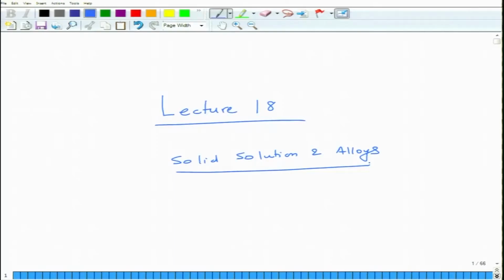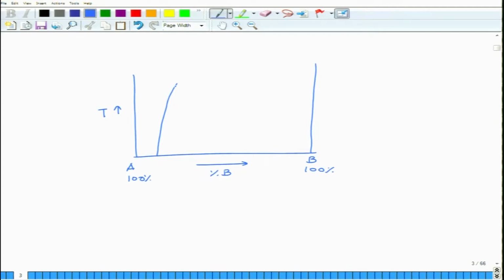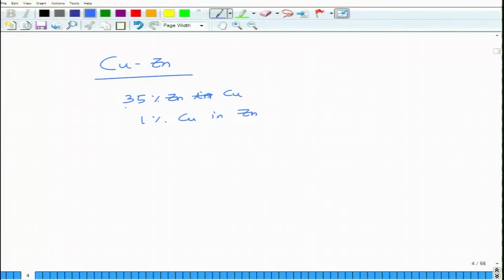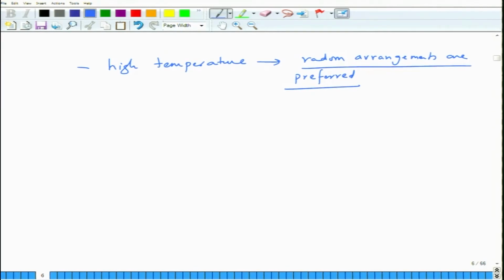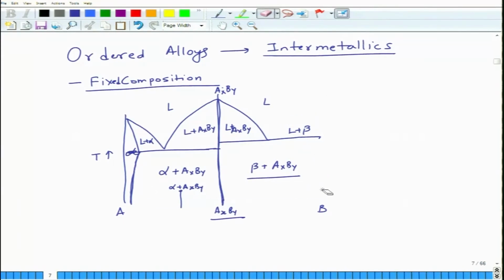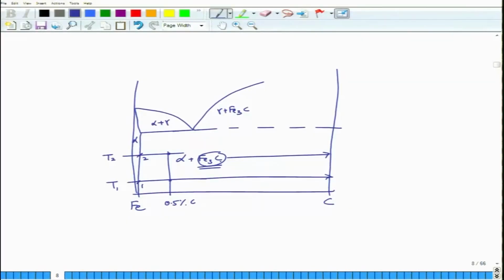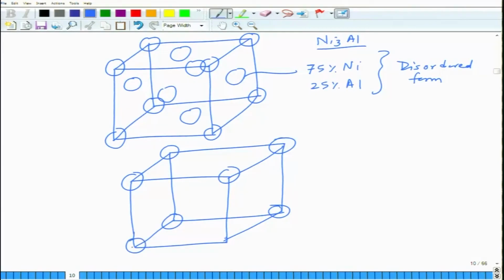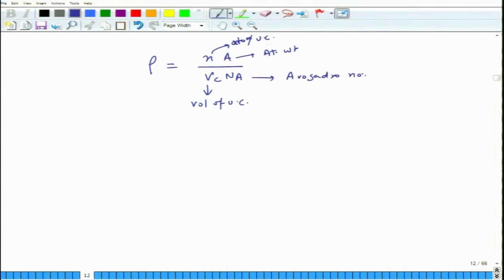Effects of Glass transition temperature: Lecture-18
Course: Nature and Properties of Materials (M03)